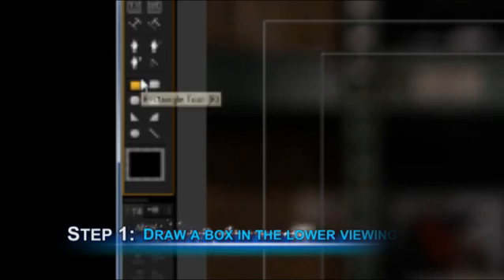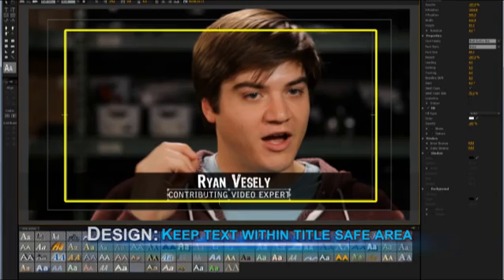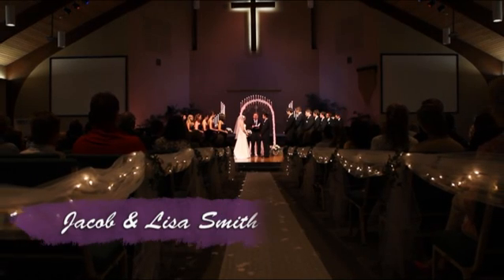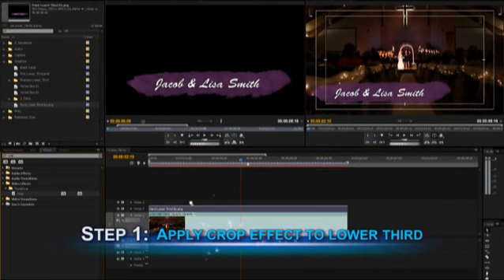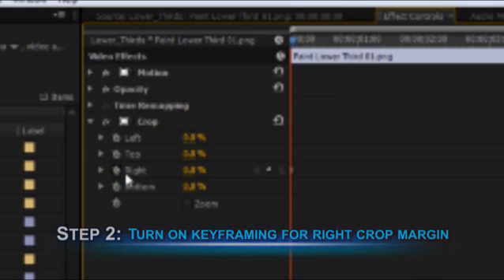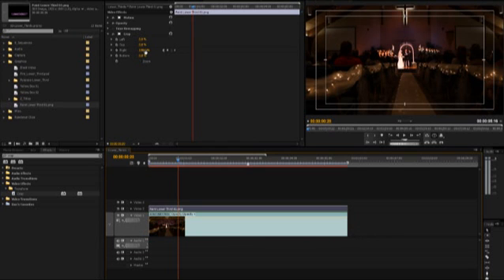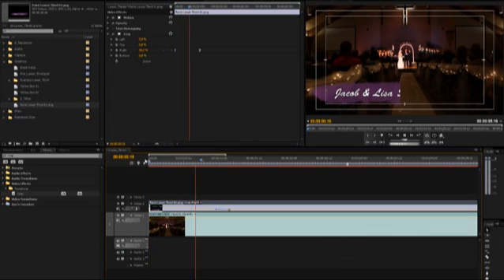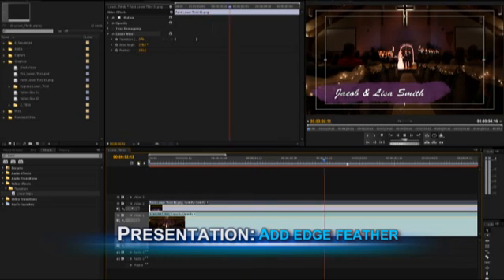Lower Thirds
Titles and Graphics: Lower Thirds
The most common type of graphic used to identify people and companies are lower thirds. We'll be looking at their purpose and design and take you step-by-step through their creation as well. With these basic skills and a bit of imagination, you'll soon see your work rise from the depths of the mundane to the heights of audience pleasing excellence.